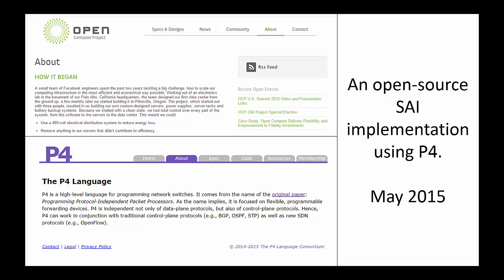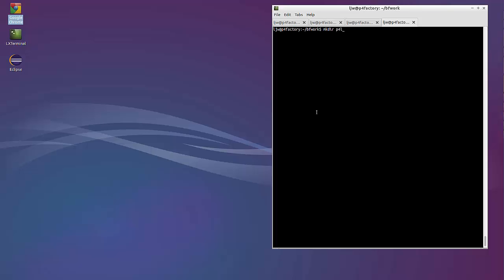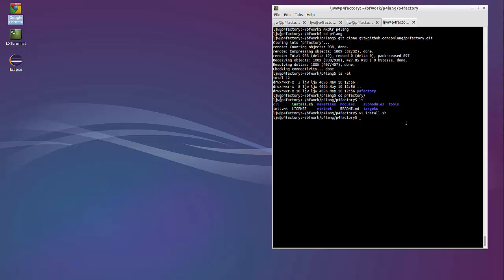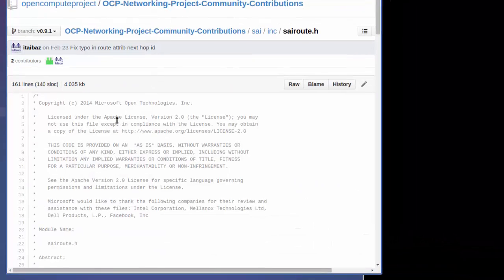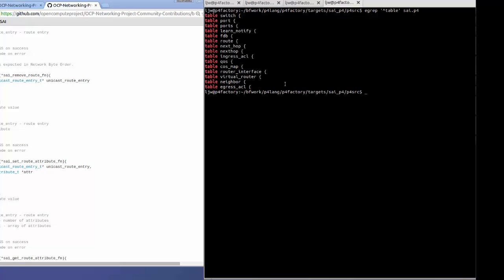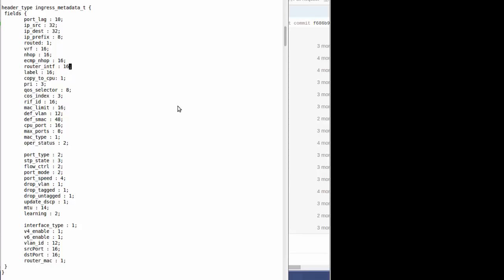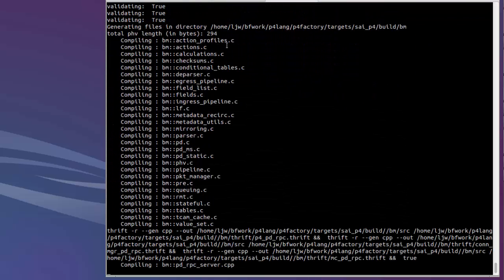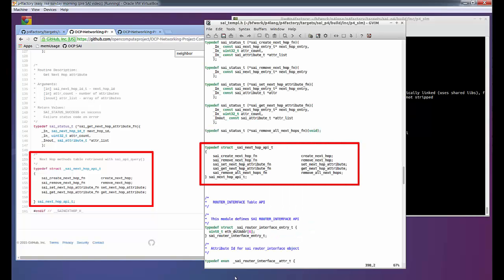SAI + P4 demonstration video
A short video showing the workflow compiling a P4 program with an SAI capable interface.